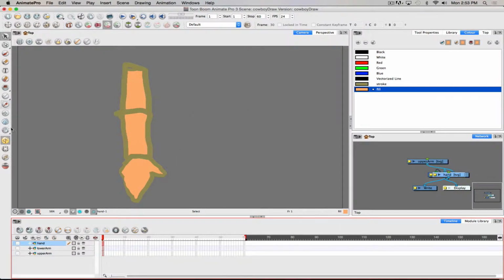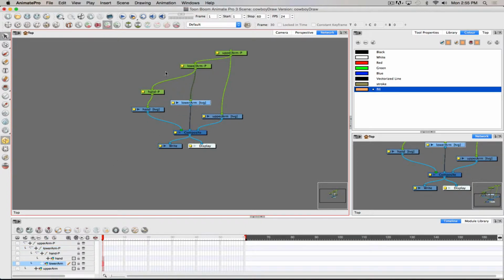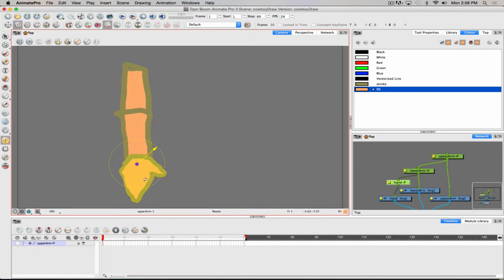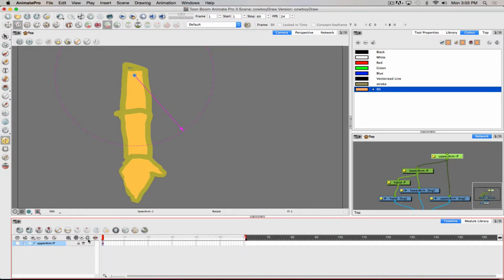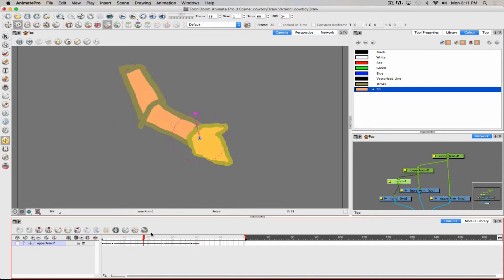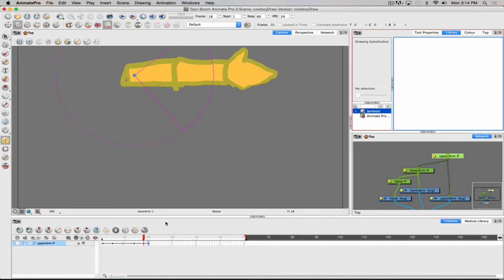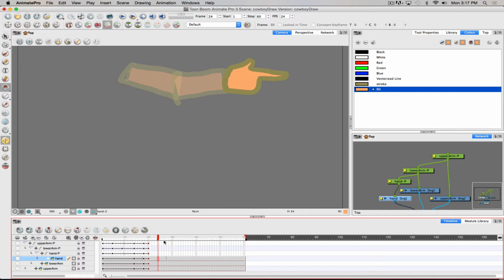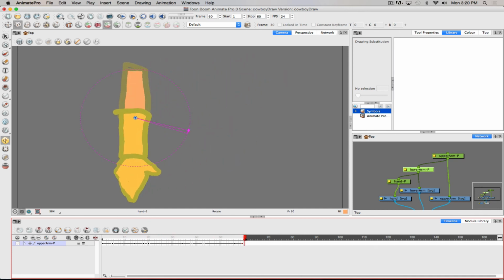animation linked layers with pegs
animation with Animate Pro using layers linked with pegs